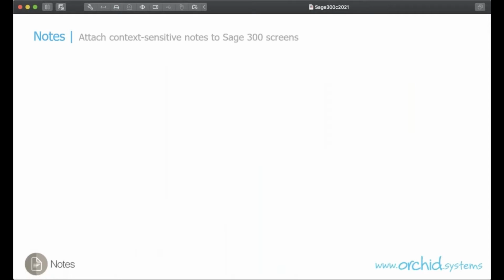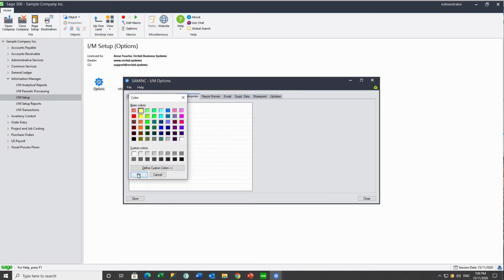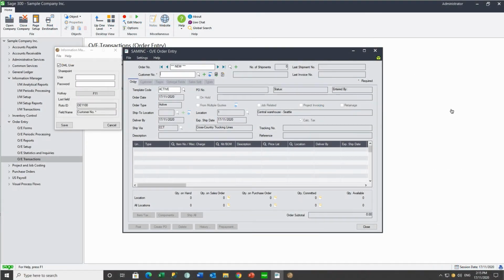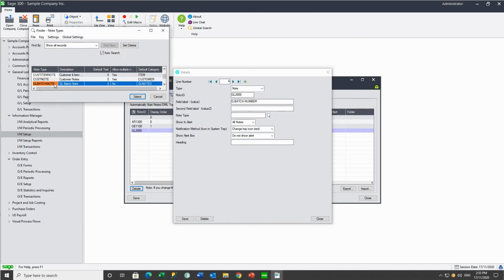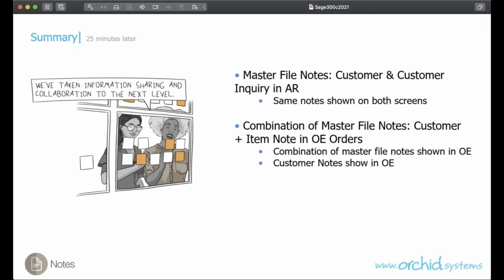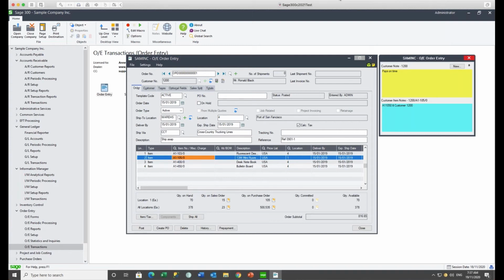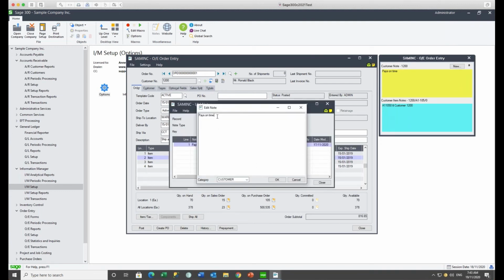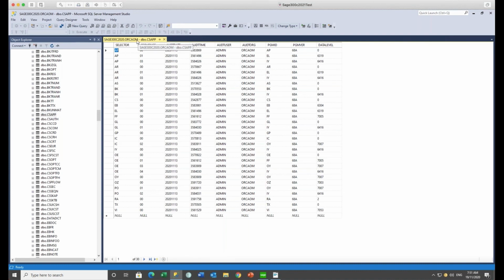Set Up Orchid Notes in under 30 Minutes - Webinar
In this recording of our November 2020 webinar, we show how to install and configure Notes for Sage 300 in under 30 minutes!